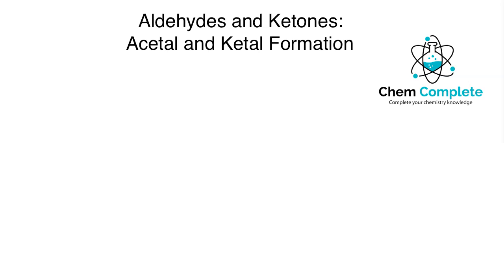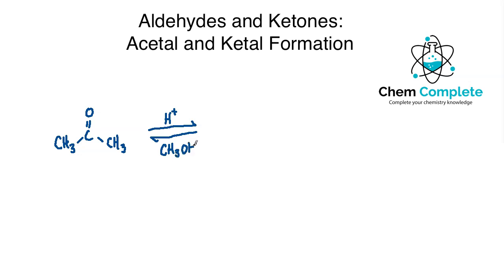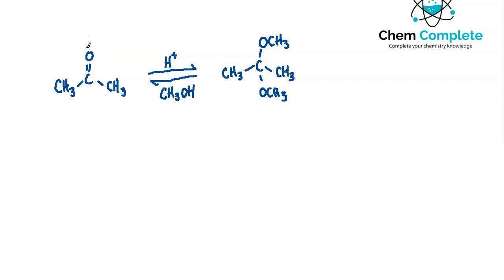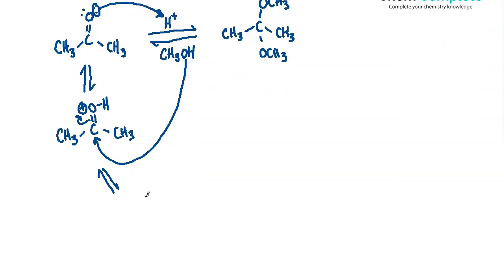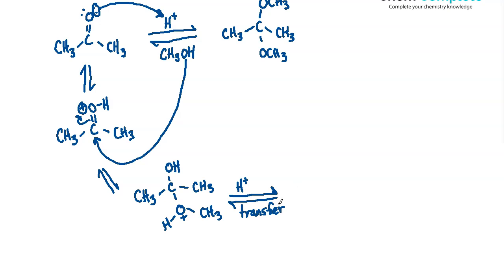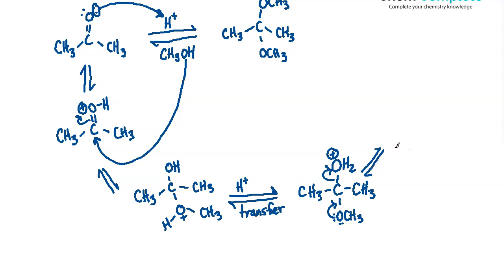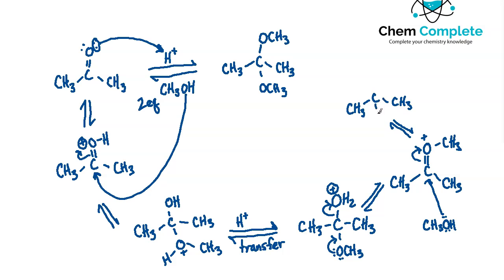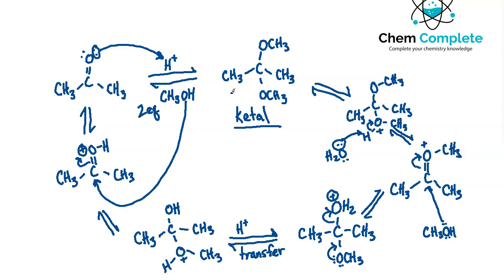Aldehydes and Ketones - Acetal and Ketal Formation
In this lecture we study the process of turning aldehydes into acetals and ketones into ketals. The entire reaction is reversible  and uses strongly acidic conditions with two equivalence of an alcohol.